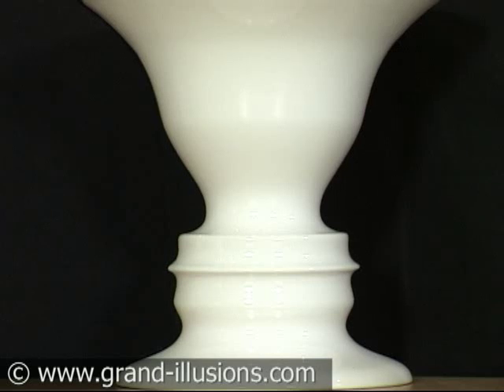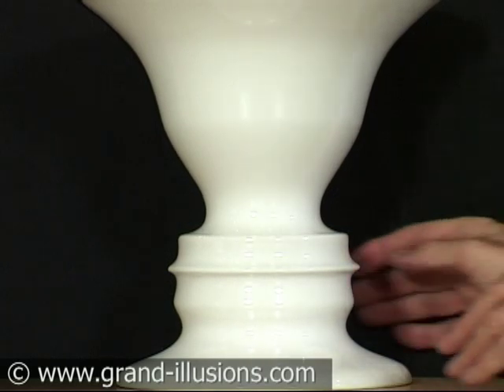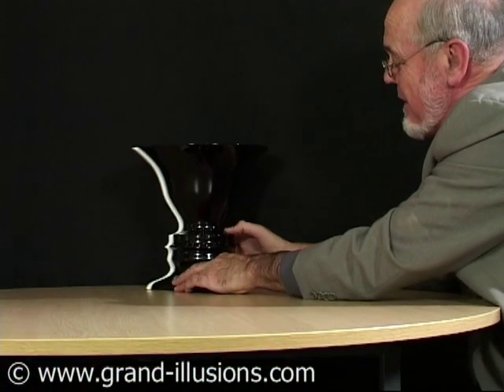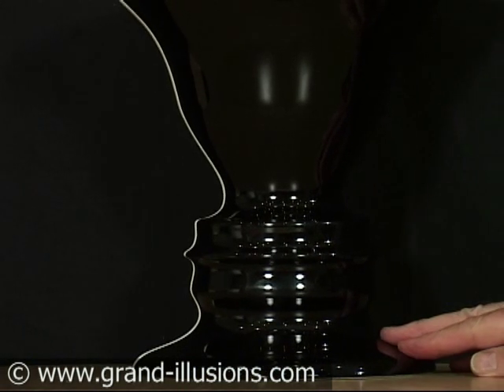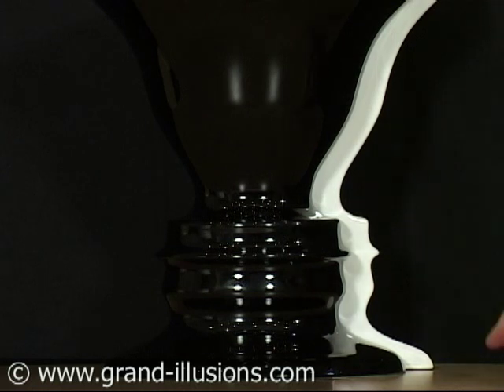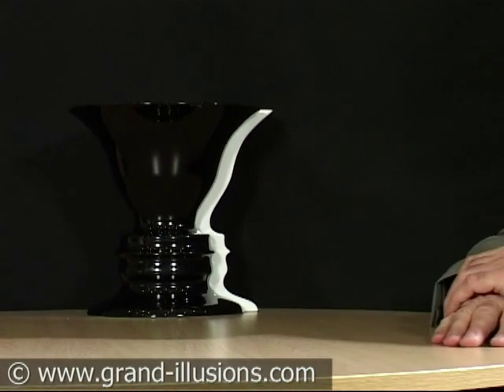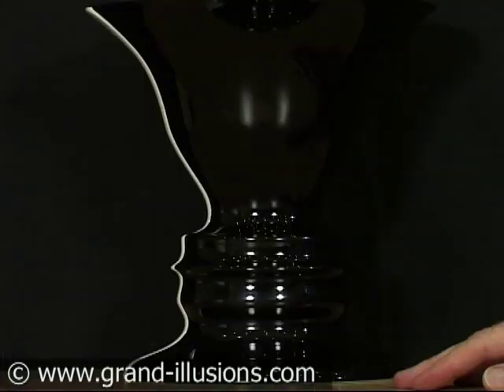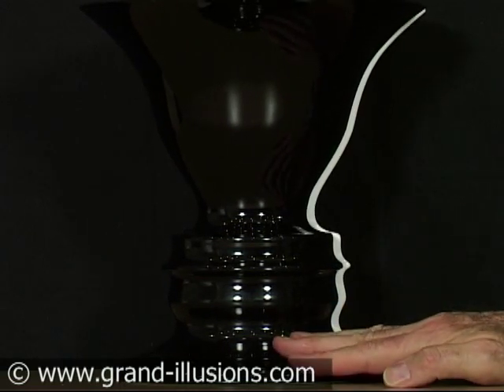Ambiguous Vase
In 1915 the Danish psychologist Edgar Rubin devised an image called 'The Ambiguous Vase.' You could either see it as a vase, or as two faces looking towards each other. The image is ambiguous and demonstrates our ability to shift between different interpretations of what we are seeing.

Here is a physical version of the Ambiguous Vase, designed by the Dutch artist Paul Baars, and made by the Royal Tichelaar Makkum pottery factory in Holland. You will see their mark on the bottom of the vase.

The vase is constructed of two half vases, one black and one white. Of course you could stand the two halves against a mirror, which would give you two vases!